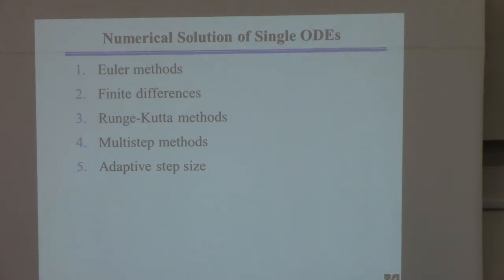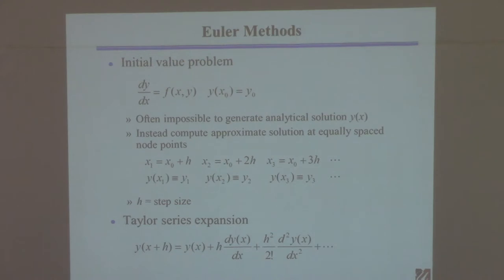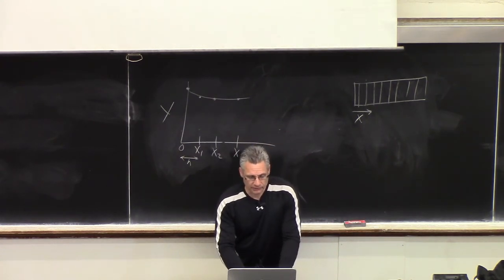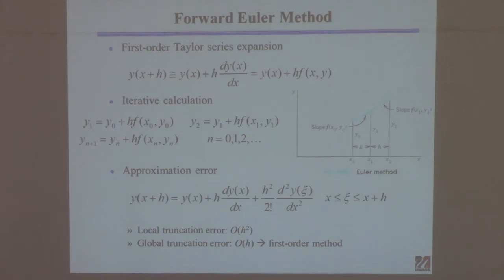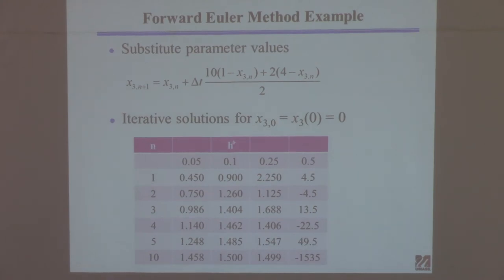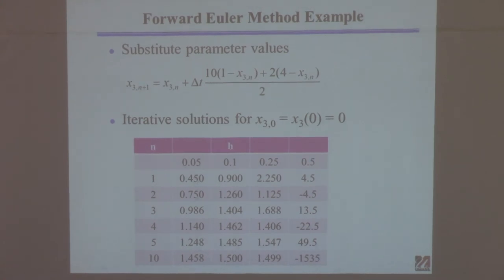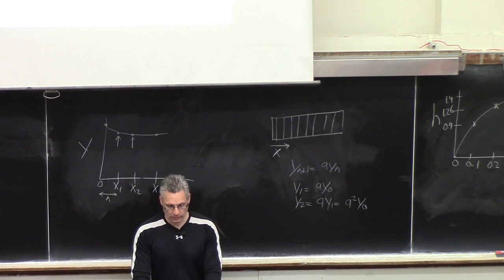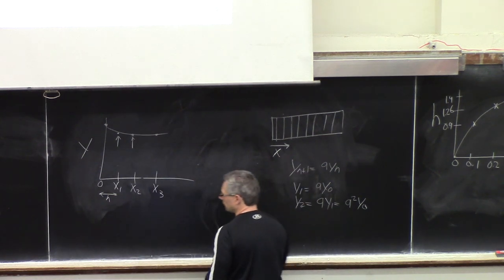20150423 ChE 361 Lecture 20 ODE Stability and Numerical Soln part 2